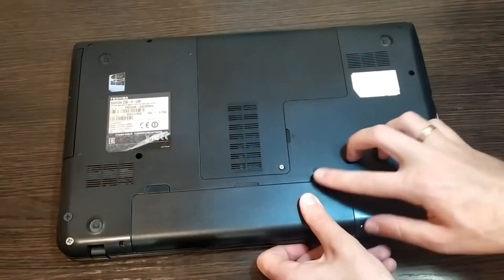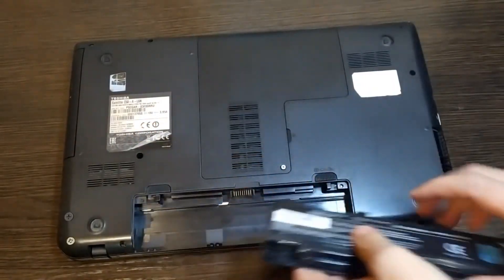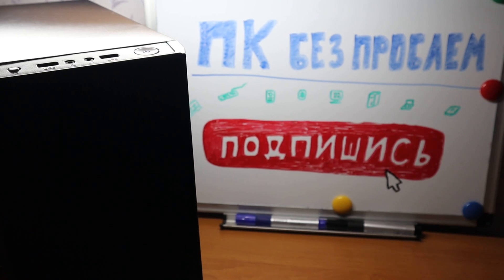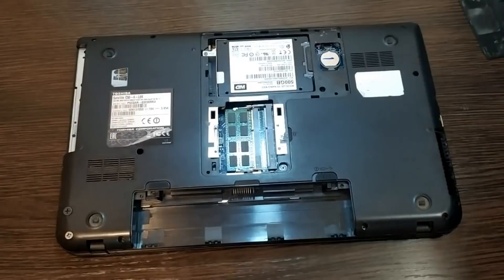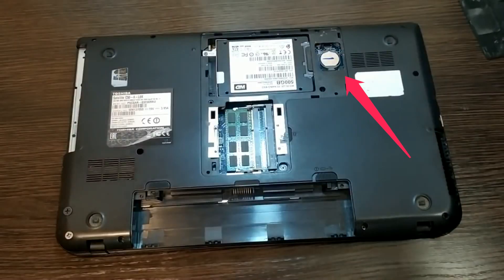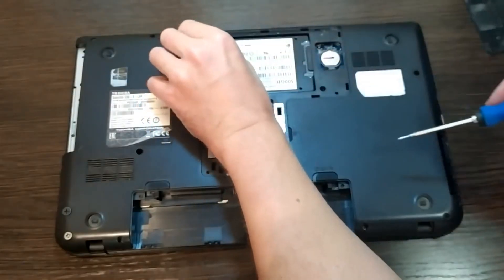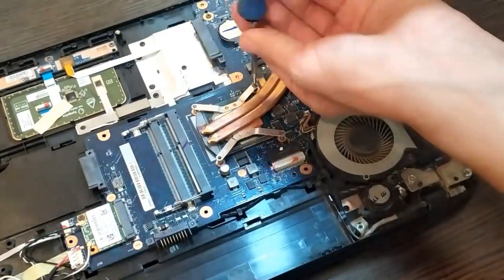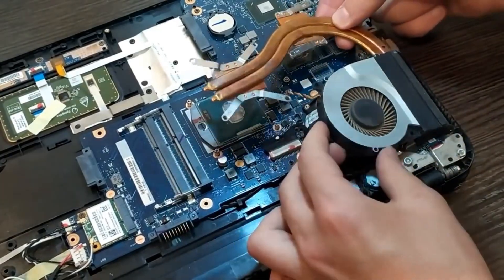PC doesn`t turn on at all! Plan of actions! 100% Solved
Computer shut down and won't turn on? Or maybe PC stopped turning on for no reason? Let's consider all the possible reasons if PC doesn`t turn on!
There are 2 plans of actions and solutions of this problem.

00:00 When the computer doesn`t start
01:44 The computer stopped turning on unexpectedly. Causes
04:21 What if the computer shuts down and PC won't turn on again? Causes